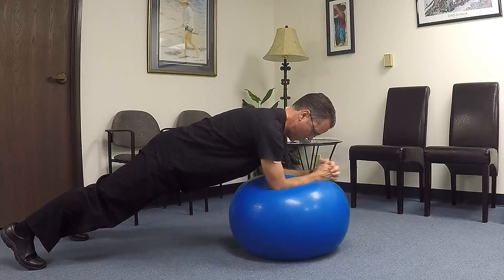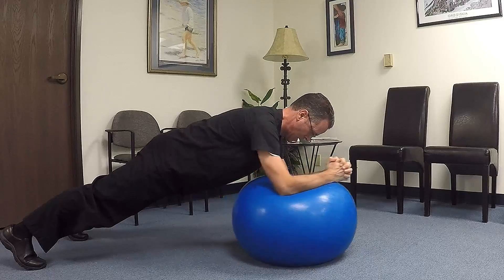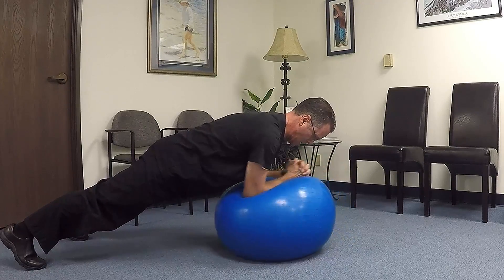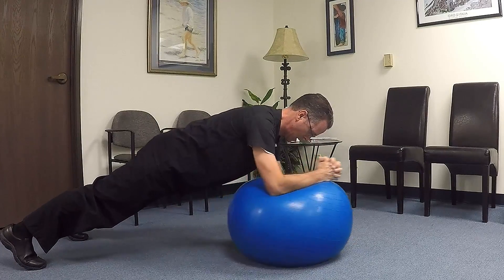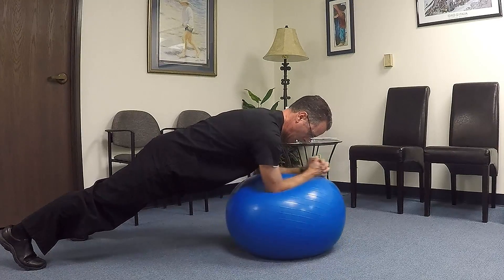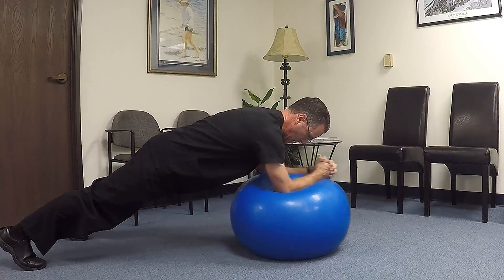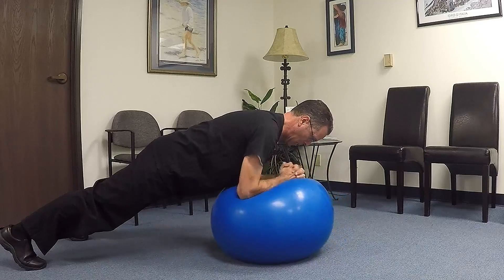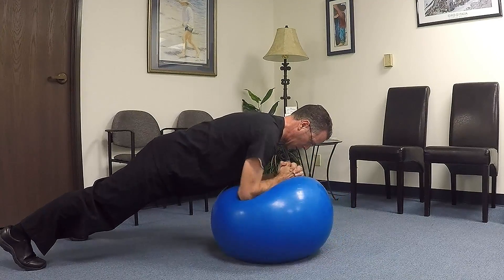#7 Stir the pot = Advanced Core Training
This is an advanced exercise. It is a version of the plank if the standard plank gets too easy for you. You'll need to get a gym ball which can be found at Target, Amazon, or any sporting goods store.